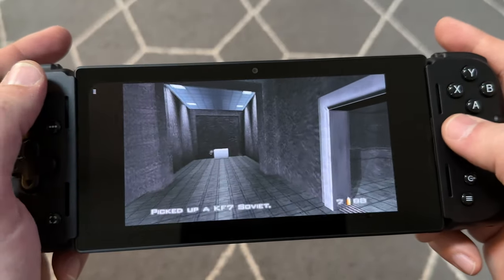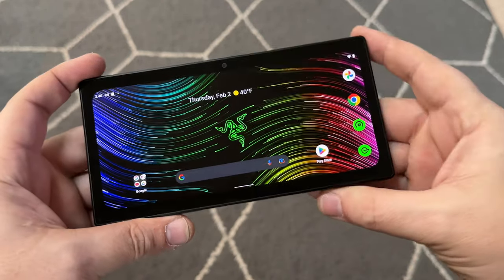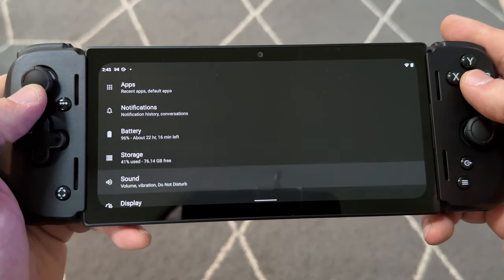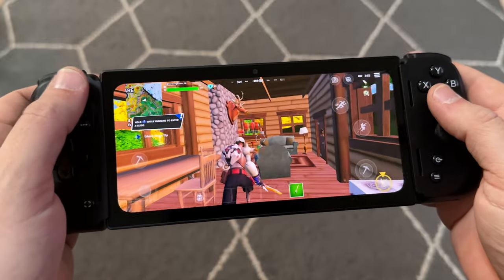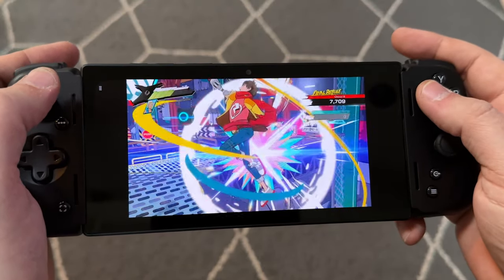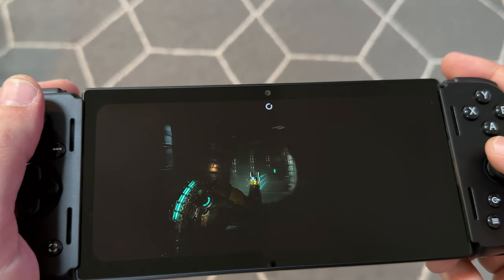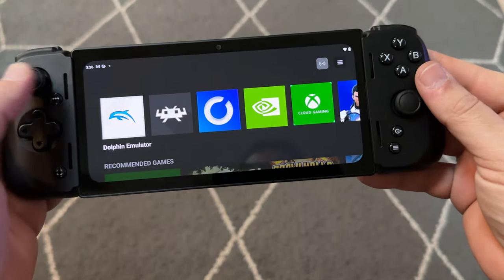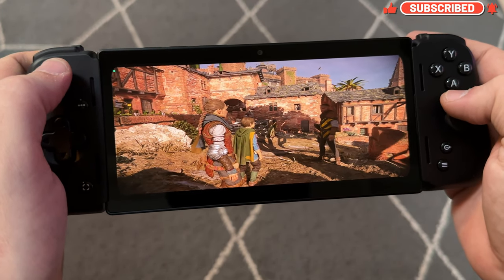The All NEW Razer Edge Gaming Handheld Review - The Best Android Dedicated Gaming Handheld?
Our Review of the New Razer Edge Handheld gaming device. Specs, Battery, Android Games, Cloud Gaming, Emulation and more.

Time Stamps -
Intro - 0:00
Specs - 0:20
Design - 0:54
Settings - 3:12
Android Games - 3:52
Cloud Gaming - 5:35
Emulation - 8:06
Battery - 10:07
Nexus App Update? - 10:25
Final Thoughts - 10:39
Outro - 11:54